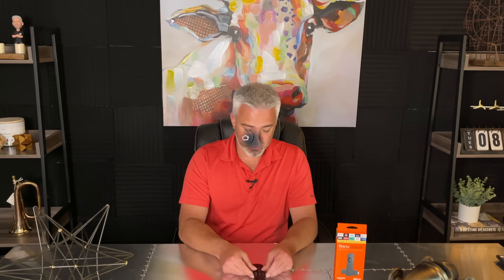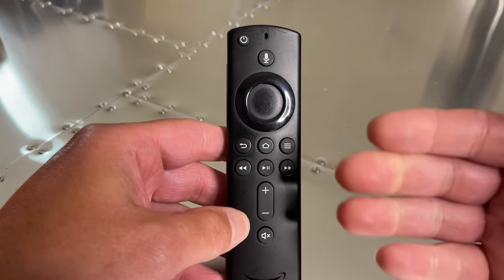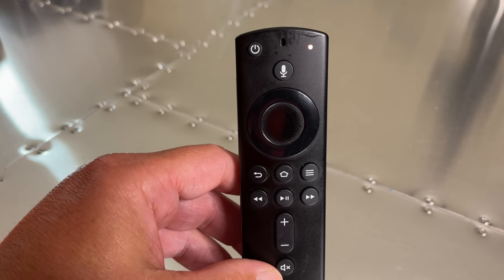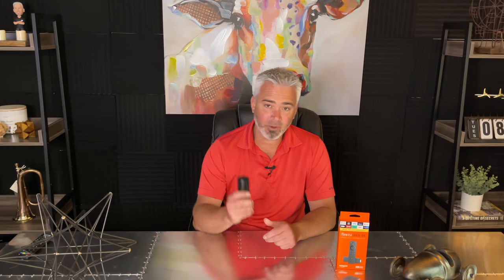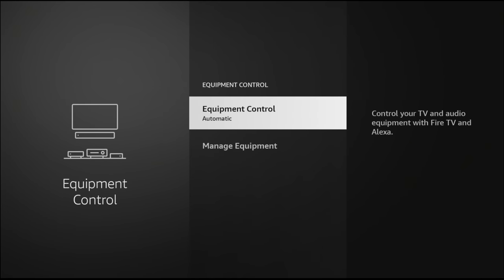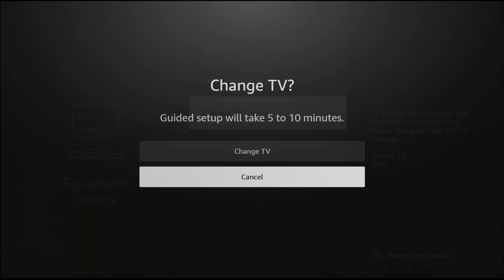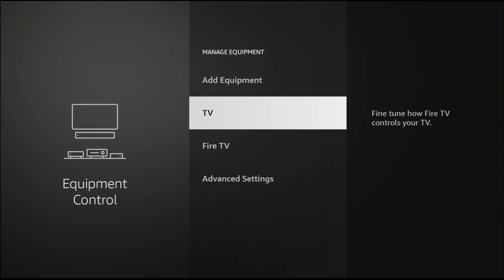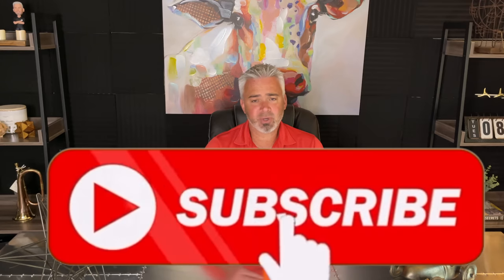AMAZON FIRESTICK REMOTE 30 SECOND FIX - SYNC TO STICK AND TV - NEW AND OLD REMOTES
Click here for 30 day money back trial of the fastest VPN on the market